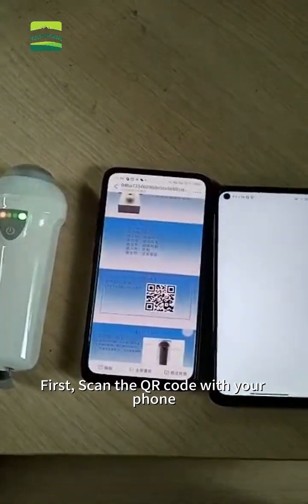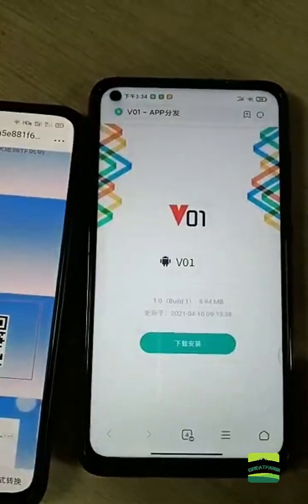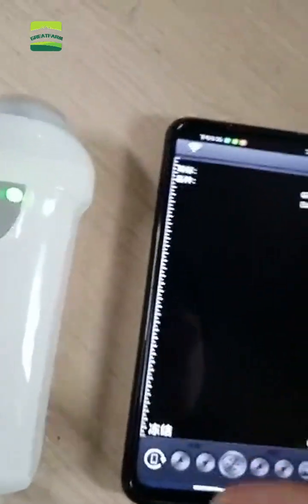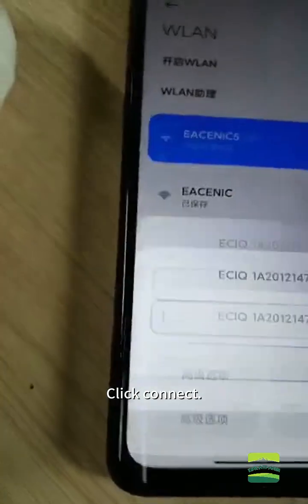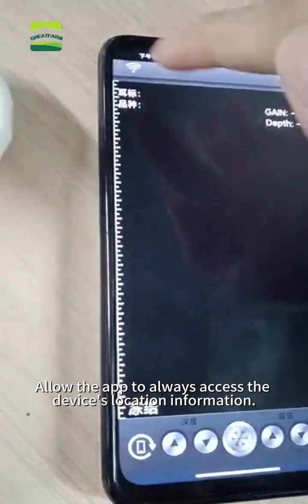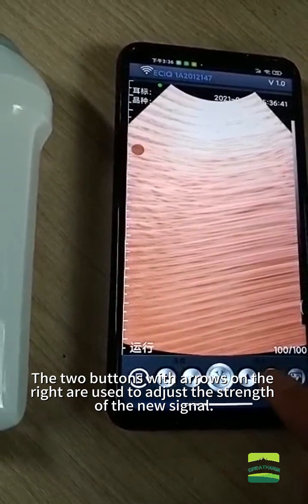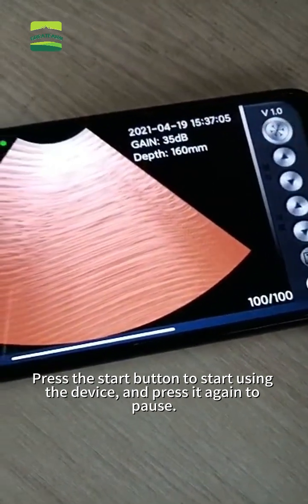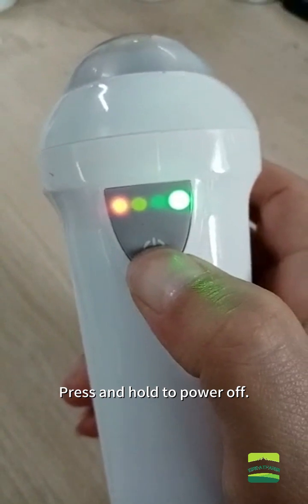Veterinary Wireless Mechanical Probe Ultrasound Scanner Tutorial | GREAT FARM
🙂Message for prices if interested🙂

We have been specialized in farming equipment for 15 years, We hope GreatFarm can help you!